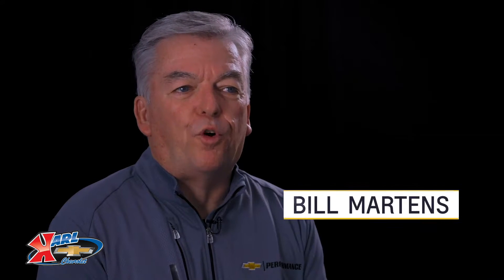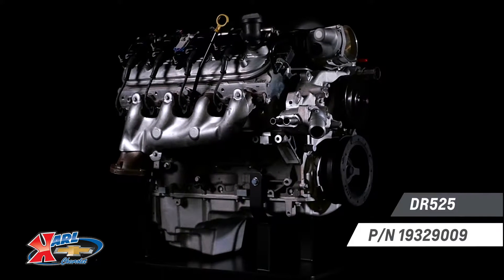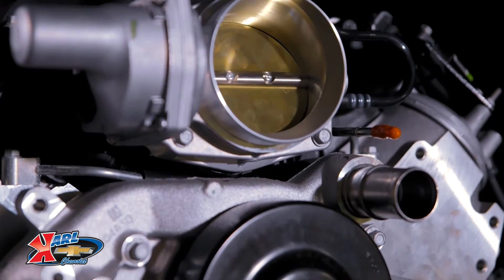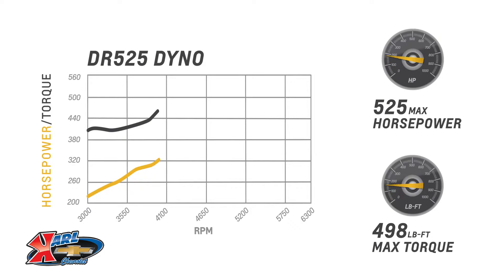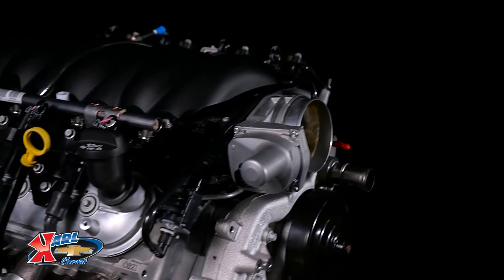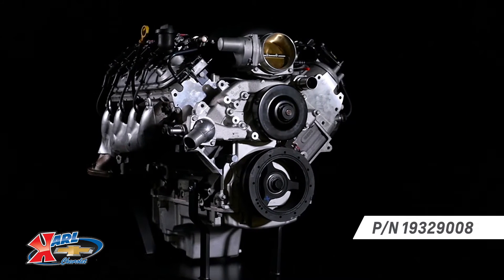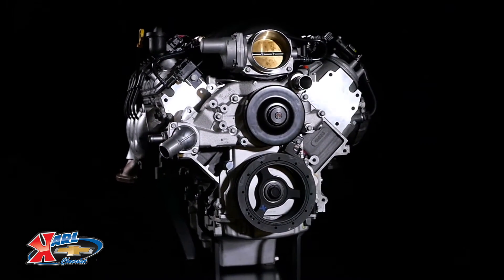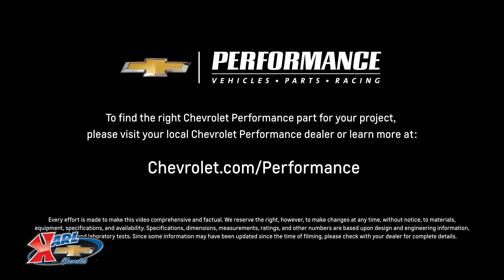Chevrolet Performance DR525 Crate Engine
Big Power for LSX Stock Drag Racing

Chevrolet Performance’s DR525 sealed drag racing crate engine signals an important advancement for drag racing, enabling exciting heads-up racing at a lower cost than custom-built engines. It’s an approach Chevrolet Performance implemented in a number of circle track racing series, providing racers a high performance engine at a great value.

The 6.2L (376 cubic inches) naturally aspirated engine is rated at 525 horsepower with 498 lb.-ft.torque, and features several tamper-proof seals to ensure class compliance. It is offered with two part numbers: 19329009 (includes Chevrolet Performance’s muscle car oil pan) or 19329008 (includes fourth-generation F-body oil pan).